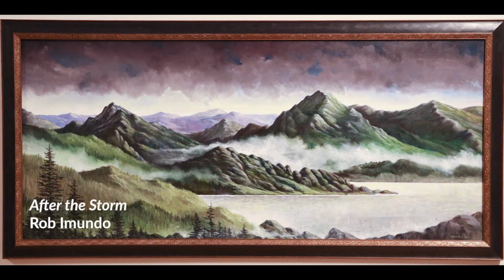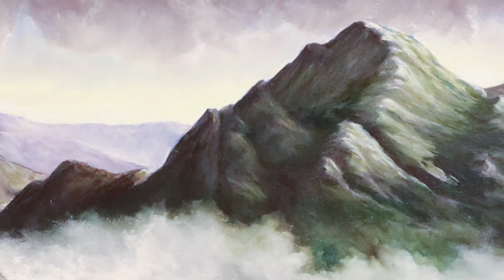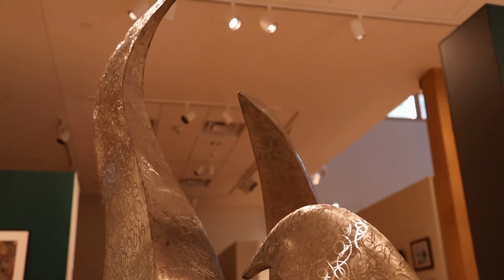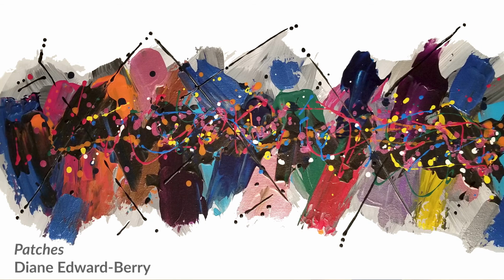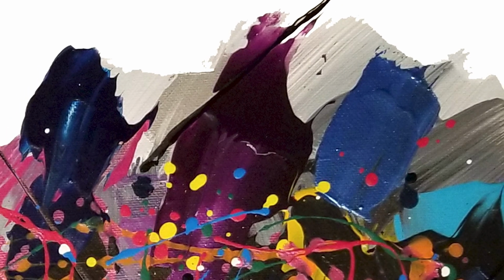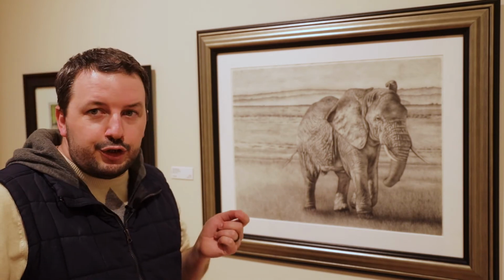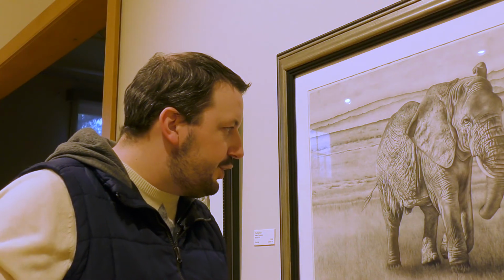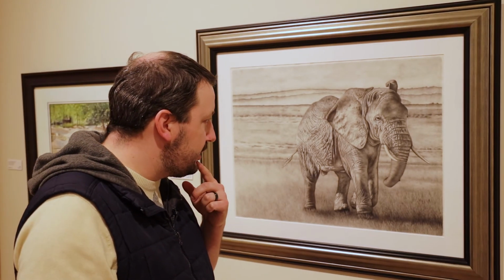Average Joe's Artistic Insights - CADK Art Show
Get insights about some of the many pieces in the Central Adirondack Art Show by someone who doesn't understand what he's talking about.